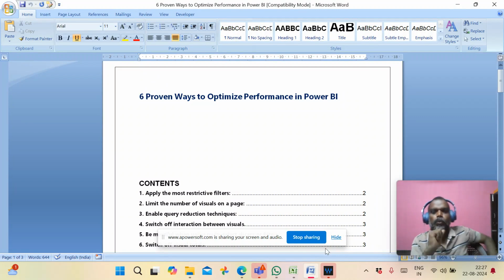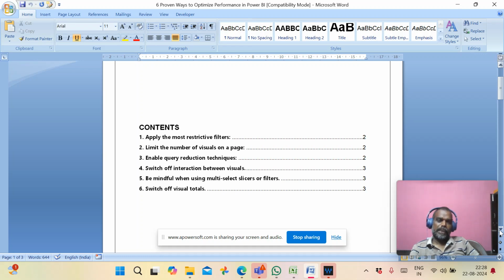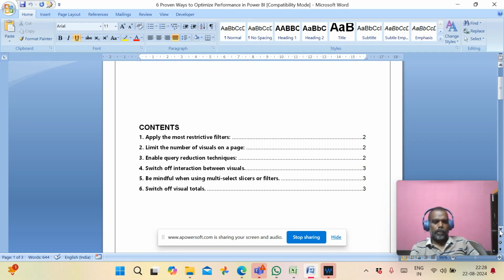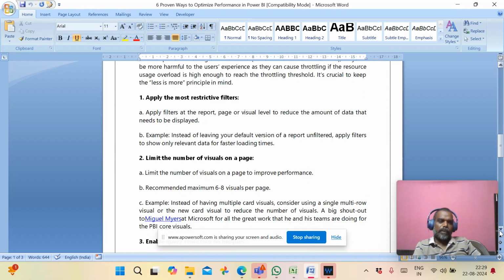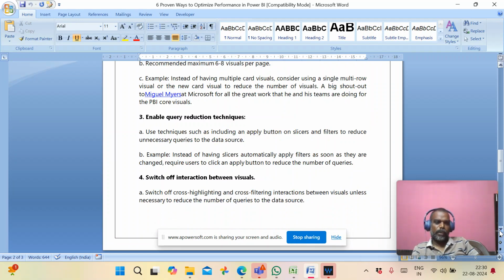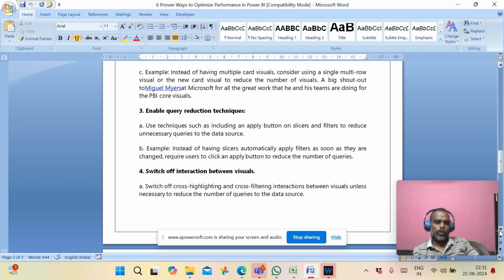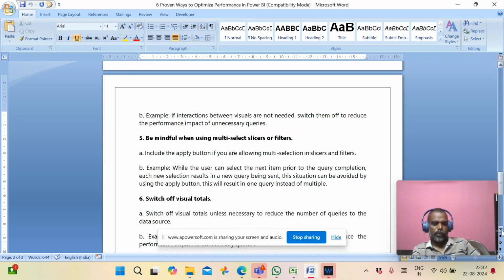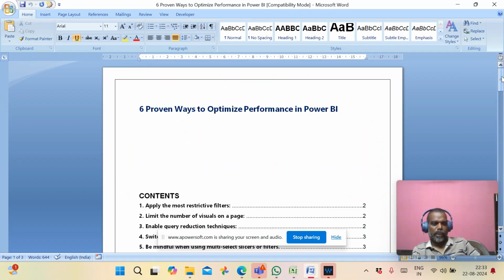Optimize Dax in 6 Better Way